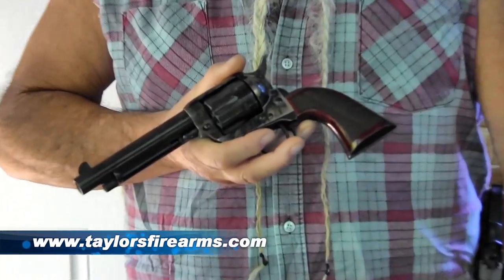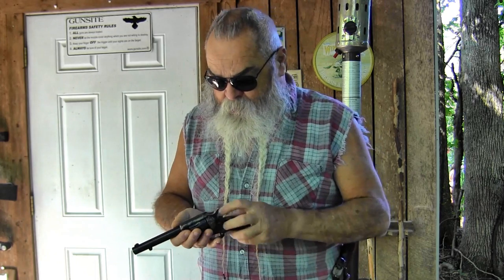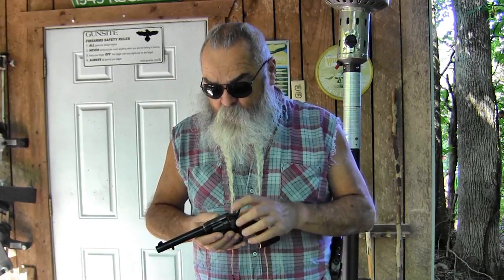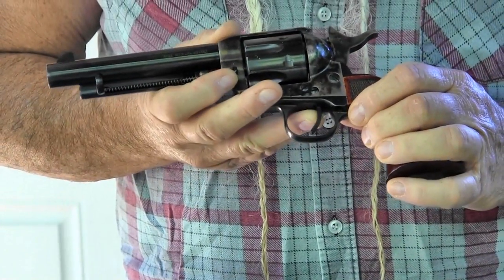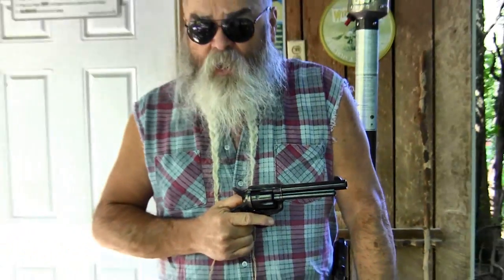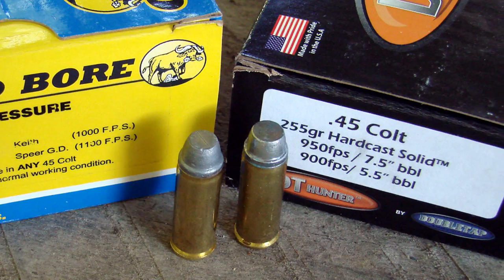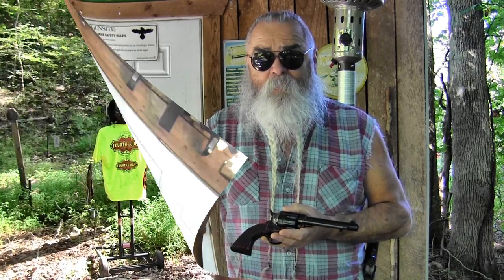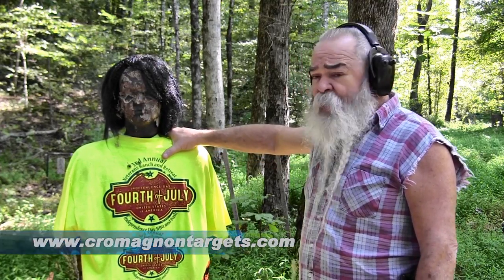Shooting Taylor’s & Co. Tuned “Smoke Wagon” Single Action Revolver - Gunblast.com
Jeff Quinn ) tests the Taylor’s & Co. Tuned “Smoke Wagon” Single Action Revolver.

The Tuned Smoke Wagon has a hand-tuned action and springs, done in-house by the Taylor’s gunsmiths in Winchester, Virginia. The result is a very smooth, light action, but reliability with the test gun was one-hundred percent. Every cartridge fired positively and ejected smoothly. The beautiful case-colors of the frame contrast nicely with the blued-steel parts, and the checkered walnut stocks are classically beautiful, and feel perfect in my hand. The Smoke Wagon is a well-crafted replica of the famous 1873 Colt, at a fraction of the price.